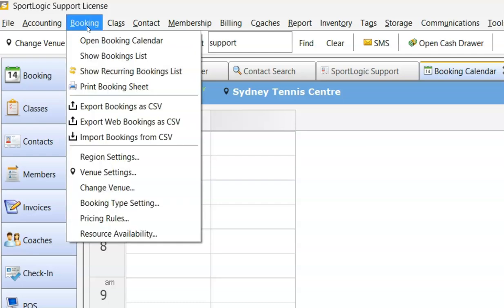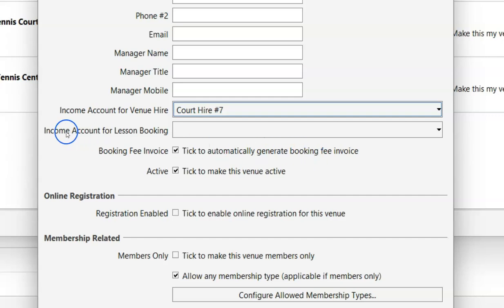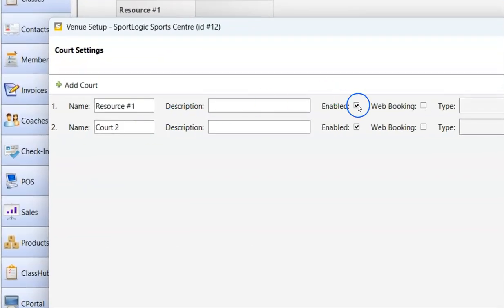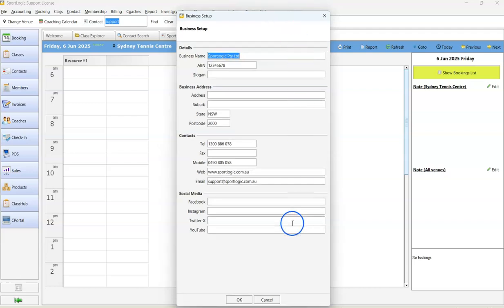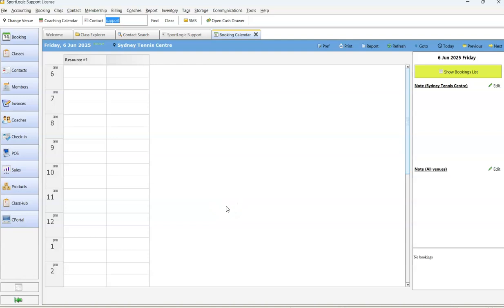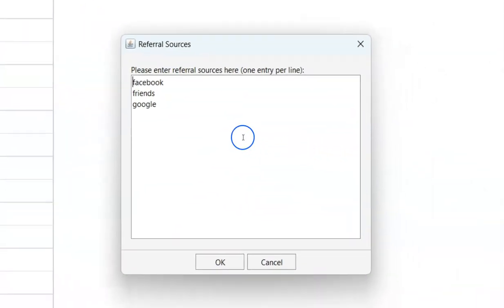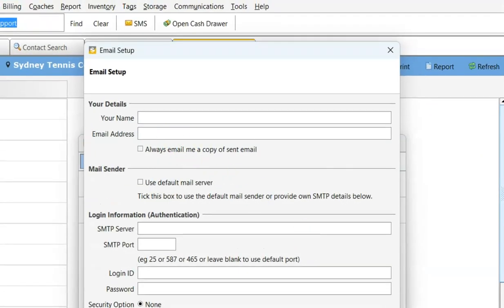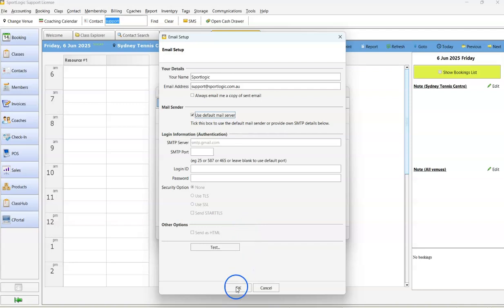Getting Started SportLogic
Welcome to SportLogic! In this step-by-step video, we’ll walk you through how to set up your business profile and add your venue location(s) — the essential first steps to managing your classes, clients, and schedule with confidence.

0:00 Introduction
0:18 Add Venue Details
1:31 Edit Court/Resource Details
2:08 Add Business Details
2:42 Additional Invoice Settings
3:19 Business opening hours Setup
3:45 Referral Sources
4:18 Email Setup

✅ SportLogic is designed for tennis centres, gym owners, studio managers, and activity centre admins, this guide will help you:

Add and manage one or more venues/locations
Ensure your settings are ready for registration and scheduling

🎯 Whether you’re just launching or switching platforms, this video helps you start strong.